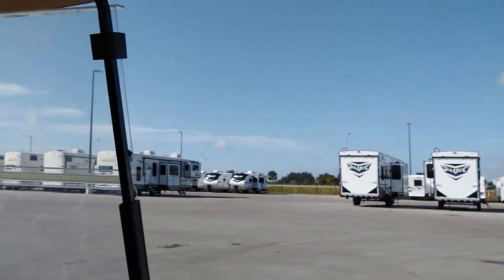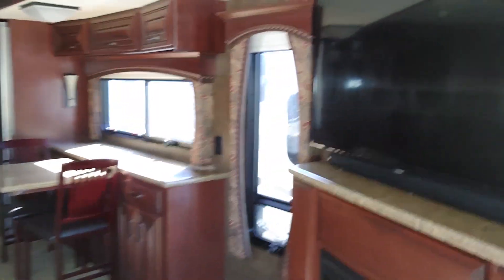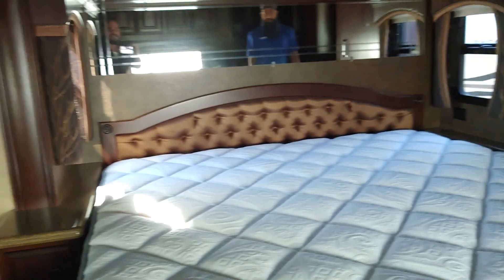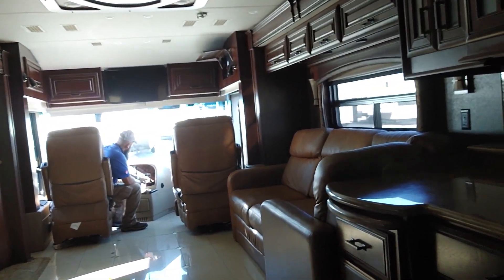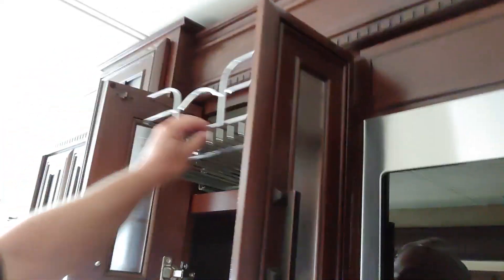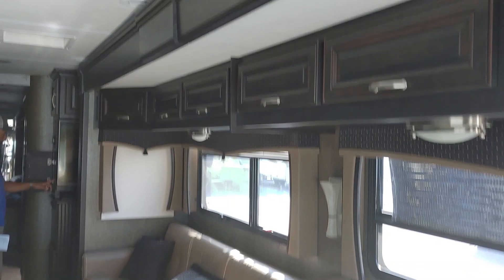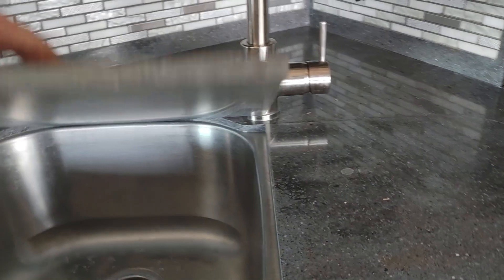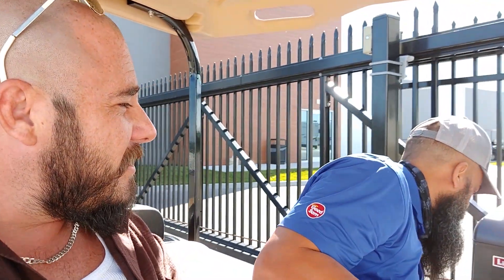Vlog #8 2/4 | EPISODE #25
RV SHOPPING in the USA

Sure can be tough with family of 6 in the smaller RV. Let's look at a couple bigger ones.

We WELCOME  You To Join The VFamily (JOURNEY). GodBless And Enjoy Watching!!!

FYI: Our Videos Are Posted CHRONOLOGICALLY!

DAILY INSPIRATIONAL GUIDE:

(Coming Soon)